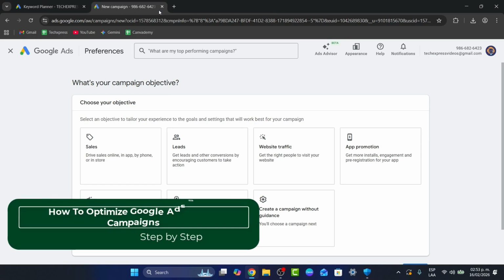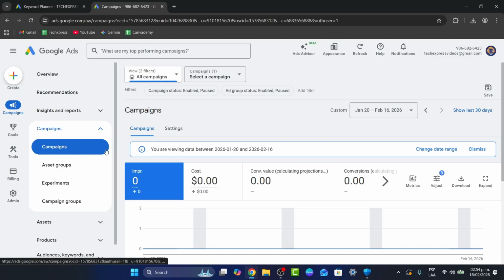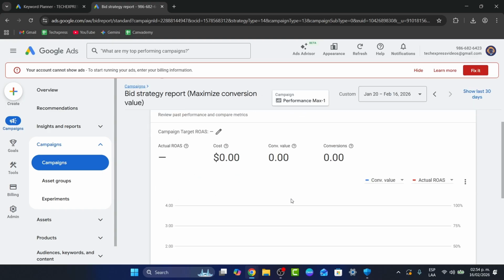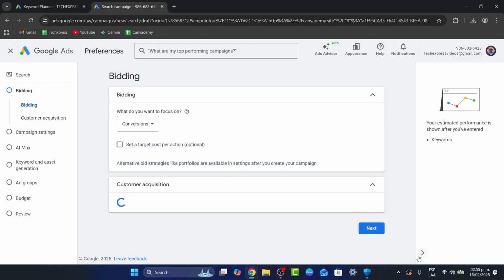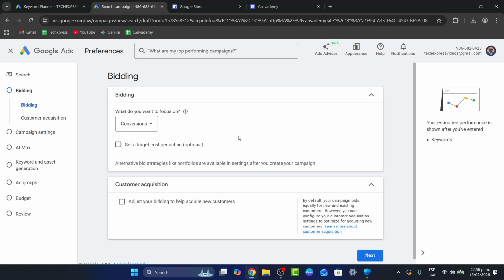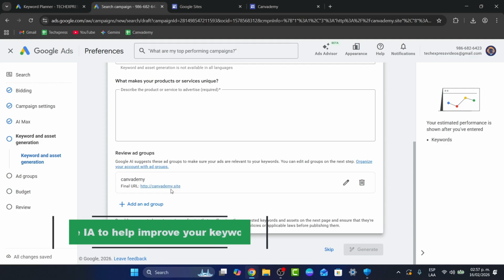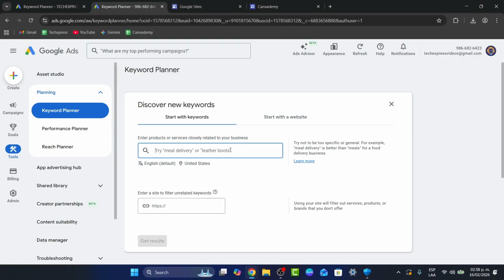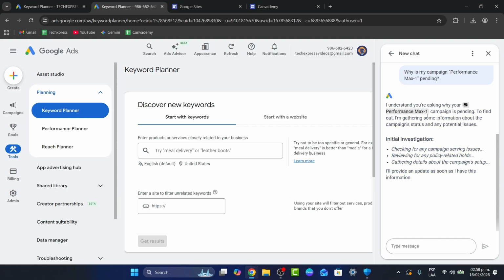How To Optimize Google Ads Search Campaigns | Full Guide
Want to improve your Google Ads search campaign performance? In this step-by-step guide, you’ll learn how to optimize Google Ads search campaigns to lower costs, increase conversions, and maximize ROI.

🔍 In this video you’ll learn:
✅ How to analyze search campaign performance
✅ Improving Quality Score step by step
✅ Optimizing keywords and match types
✅ Adding negative keywords effectively
✅ Writing high-converting ad copy
✅ Adjusting bids and budget strategically